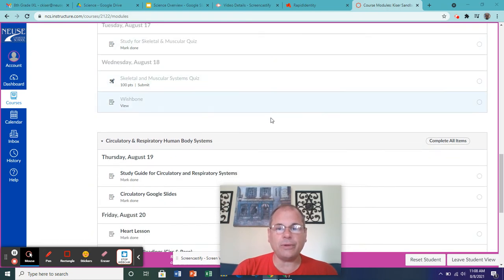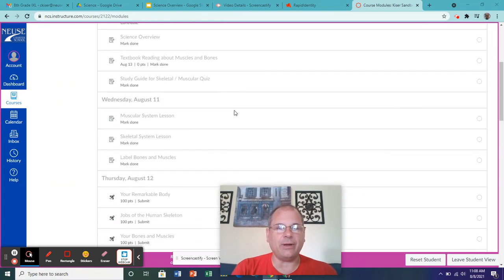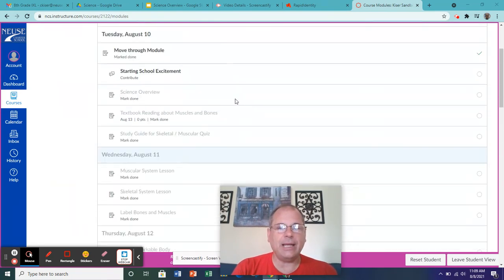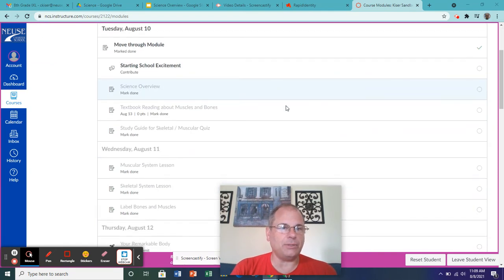Move through Module